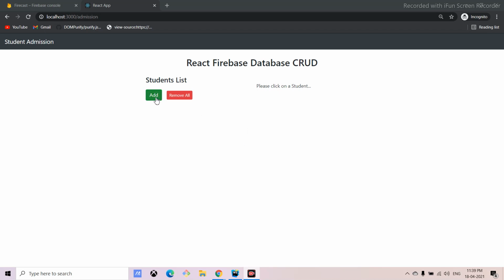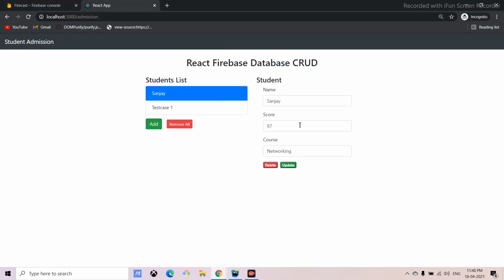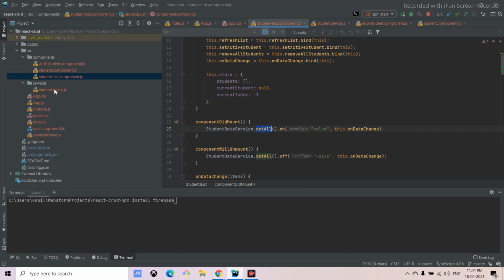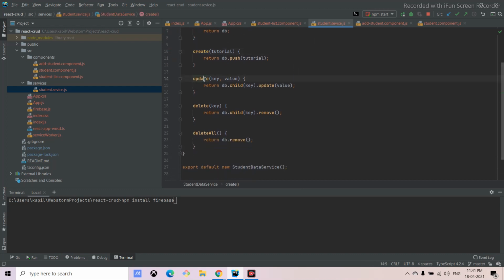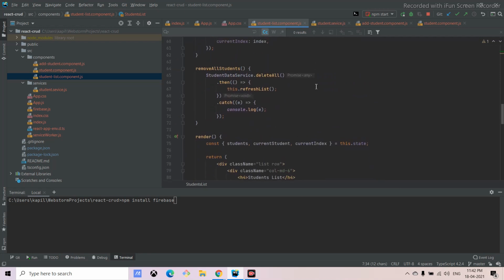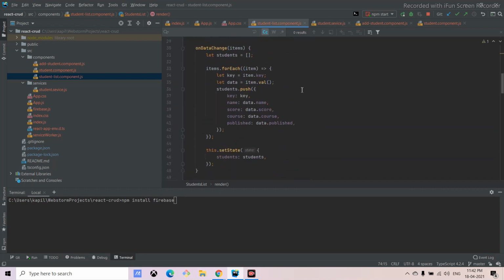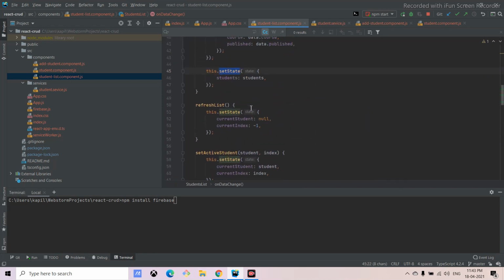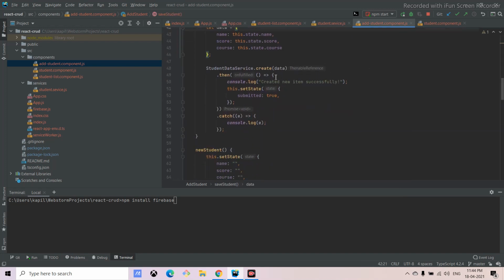a simple CRUD app using React & Firebase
This is Sanjay Pradeep

This video is a short demonstration for iXperience on how to create a simple CRUD app using ReactJS as the frontend and Firebase as the backend.